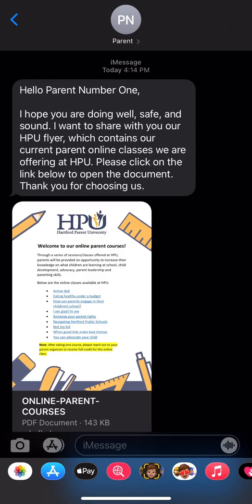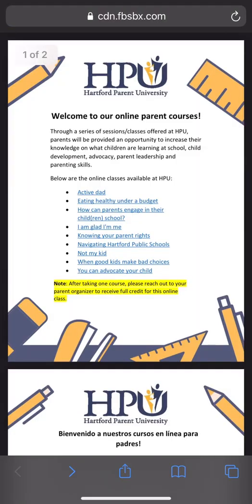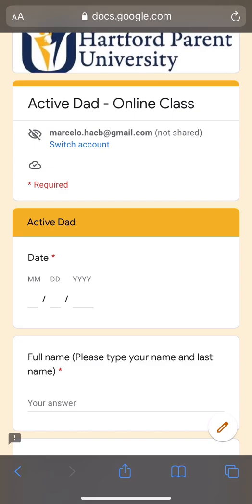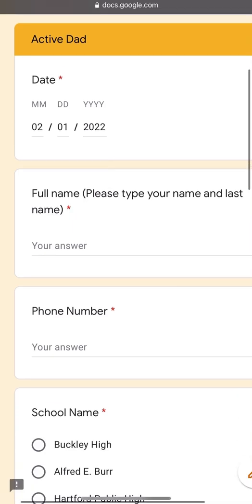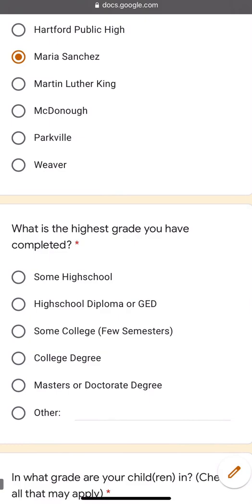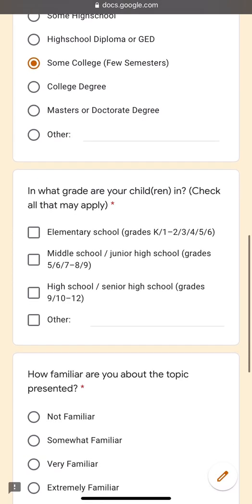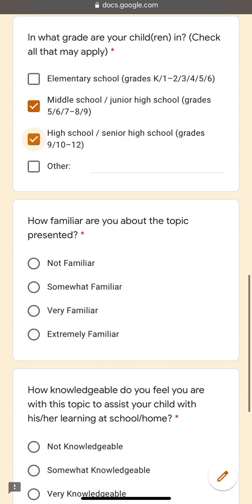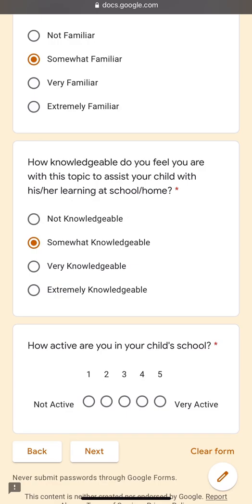User guide - Pre survey